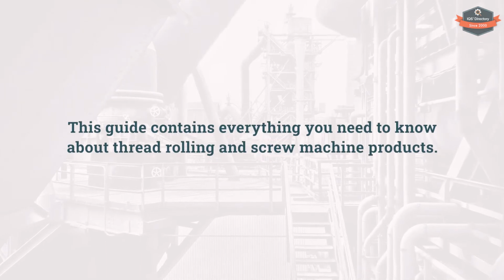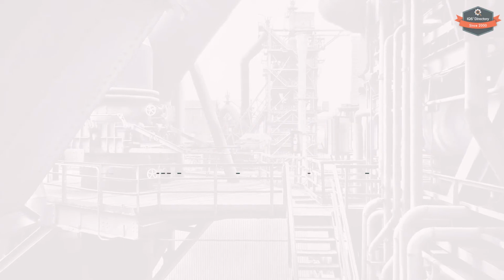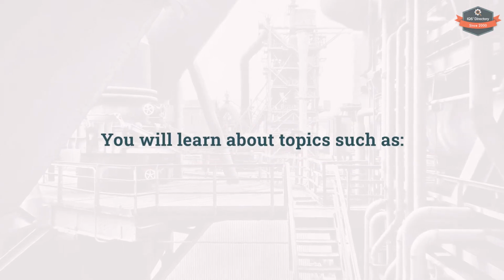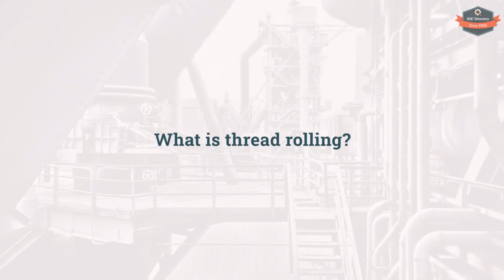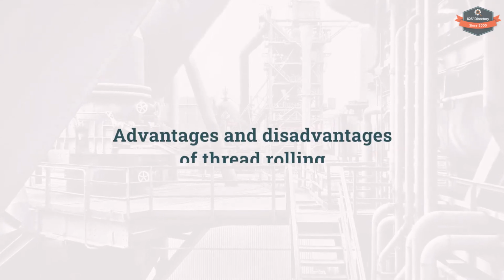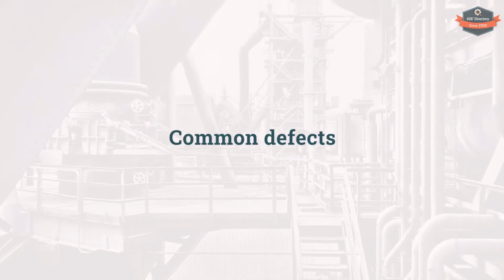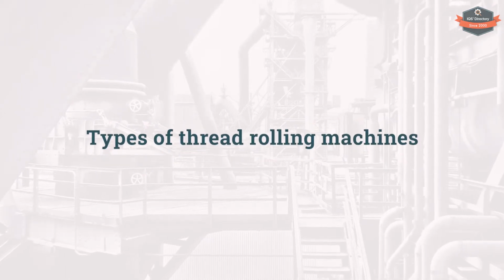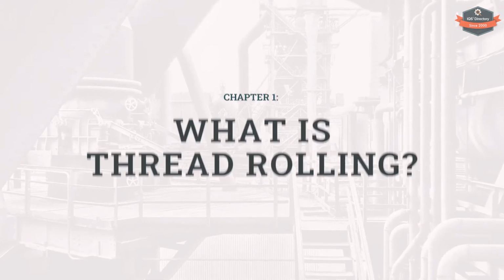Thread Rolling: The Complete Guide (2021 Update)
Our updated Thread Rolling guide for 2021! In our all-new video, we discuss topics such as: what thread rolling is, thread rolling processes, thread rolling advantages & disadvantages, common defects, thread rolling machine types, and much more…